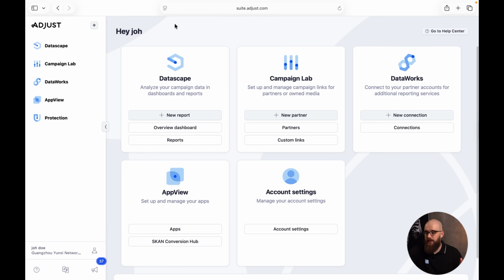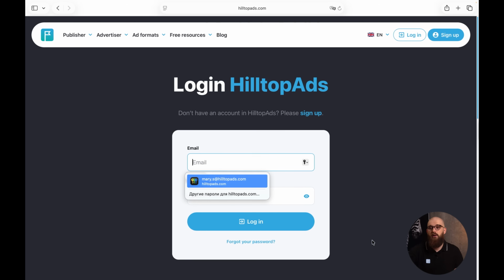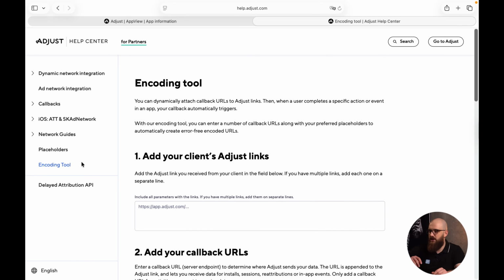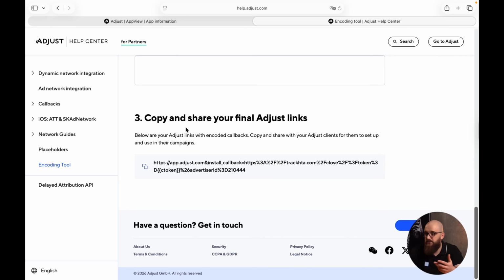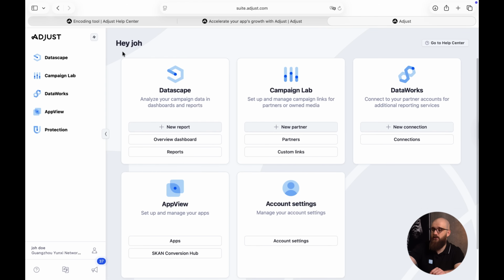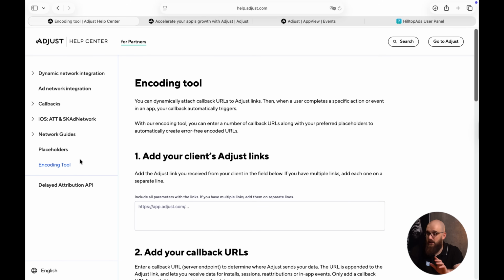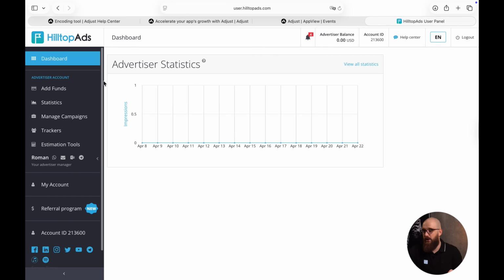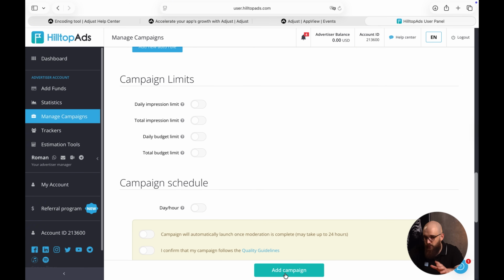How to Set Up Adjust Postback with HilltopAds | Step-by-Step Mobile App Tracking Guide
Need to track mobile app installs and in-app events accurately? In this step-by-step tutorial, you'll learn how to connect Adjust with HilltopAds using server-to-server (S2S) postback tracking to measure conversions, optimize campaigns, and improve ROI.

This guide walks you through the complete setup process—from creating your Adjust tracking link to configuring postbacks and launching your first campaign with conversion tracking enabled.

In this video you'll learn:
• What Adjust is and how mobile attribution works
• How to create an Adjust Click URL
• How to get your HilltopAds Postback URL
• How to connect Adjust and HilltopAds
• How to configure Install callbacks
• How to track in-app events (registrations, purchases, deposits, etc.)
• How to generate the final Adjust tracking link
• How to launch a campaign with postback tracking
• Common setup mistakes to avoid
• Best practices for mobile app attribution

Adjust helps you measure app installs and user activity, while HilltopAds delivers high-quality traffic, advanced targeting, multiple ad formats, postback tracking, CPA Goal optimization, and dedicated advertiser support to help you scale mobile app campaigns more efficiently.

👉 Create your HilltopAds advertiser account and start running mobile app campaigns with real-time conversion tracking.

Timeline:
00:00 — Introduction
00:35 — What is Adjust?
01:10 — Create your Adjust Click URL
03:20 — Get your HilltopAds Postback URL
05:10 — Generate the final tracking link
08:30 — Track installs & in-app events
11:30 — Launch a campaign on HilltopAds
14:20 — Verify tracking & optimize
15:40 — Final recommendations